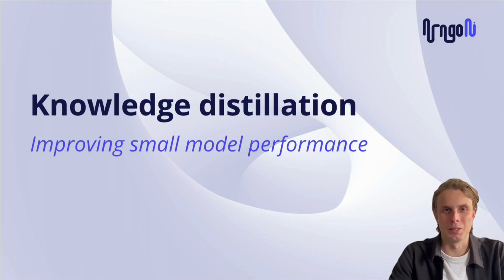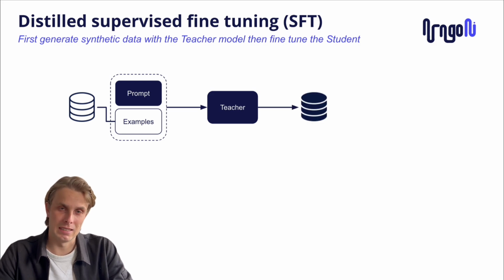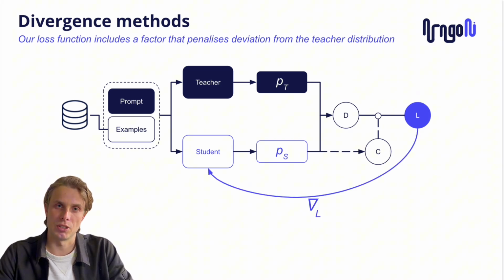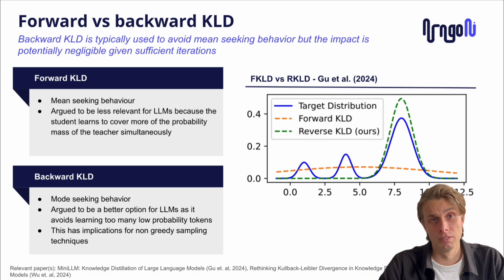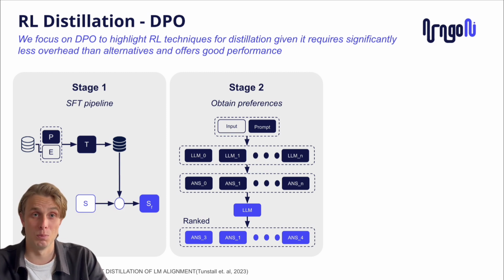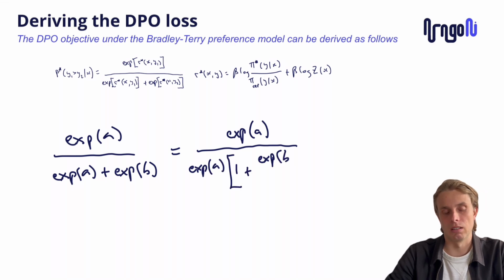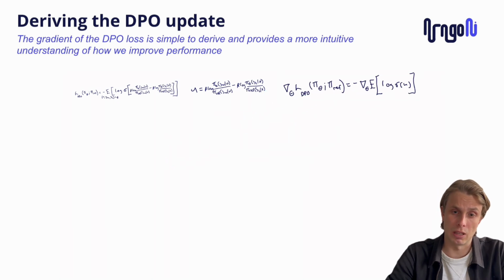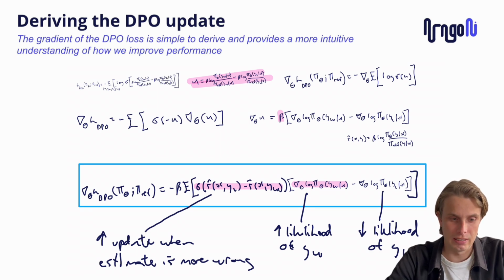Improving the performance of small models with knowledge distillation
How can you maintain the performance of large models whilst avoiding their downsides like more expensive inference? The common approach is to use Knowledge Distillation techniques. These techniques involve using a larger model, which we refer to as a Teacher to improve a smaller model, that we call the Student. If the distillation process is performed well the outcome is a smaller less expensive student model with minimal performance degradation compared to the teacher.

With the release of the LLama 3.1 suite of models last week, we have good candidates for teacher models that can be used for White Box distillation techniques. In this video we will discuss how you can perform knowledge distillation, focusing on supervised fine tuning, divergence and reinforcement learning based techniques.

00:00 Motivation for knowledge distillation
03:14 Distilled supervised fine tuning
05:32 Divergence based distillation techniques
09:35 Forward and Backward Kullback-Leibler Divergence
13:30 Reinforcement Learning - Direct Preference Optimisation
19:16 Deriving the DPO loss
23:48 Deriving the DPO update
29:15 Conclusion